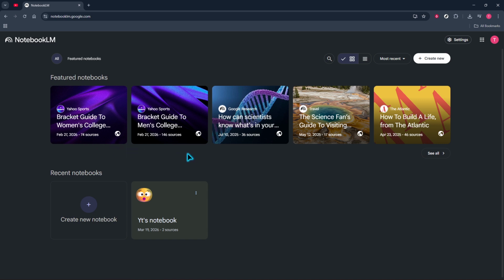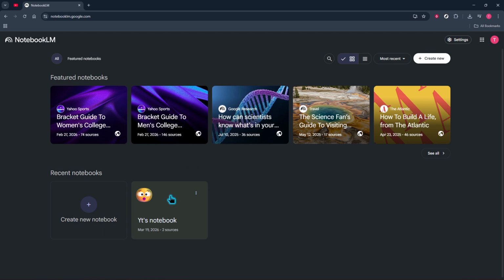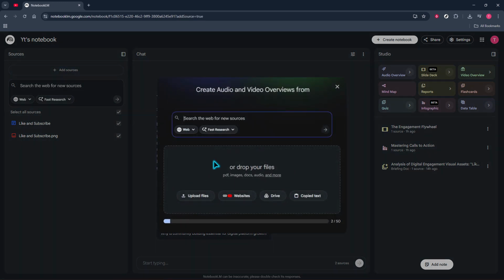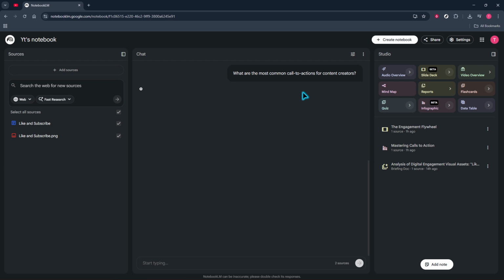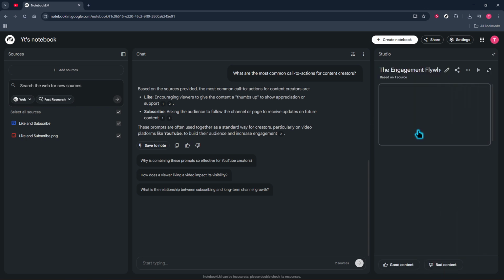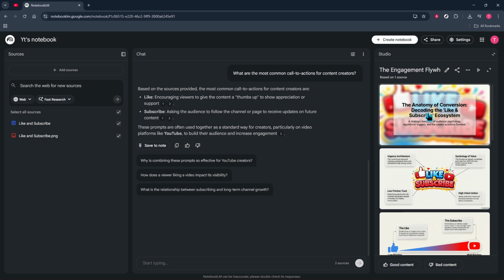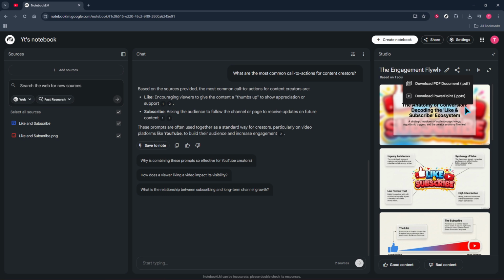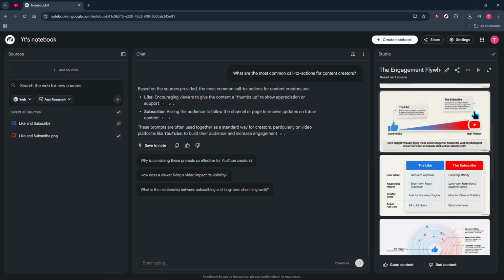How To Convert NotebookLM Slides To Editable Powerpoint [2026 Guide]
How To Convert NotebookLM Slides To Editable Powerpoint

In today's video, we cover NotebookLM to PowerPoint, editable PPTX export, NotebookLM tutorial 2026, Canva Grab Text AI, convert PDF to editable slides, Google Labs 2026, NoteSlide AI, DeckEdit free, OCR for presentations, Gemini 3.1 Pro slides, AI slide deck editor, professional PPT workflow, reconstruct AI slides, NotebookLM Studio updates